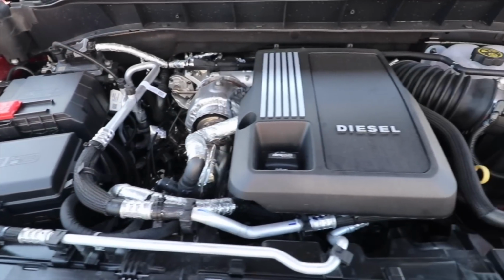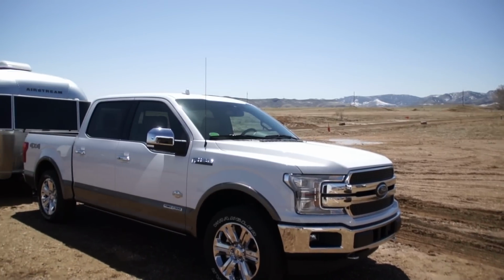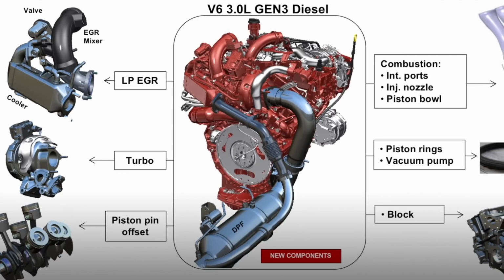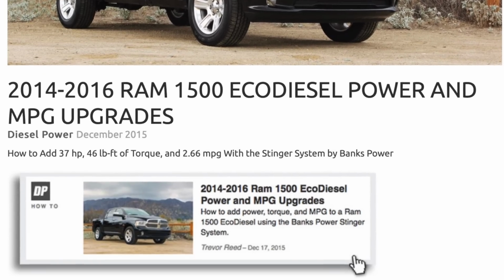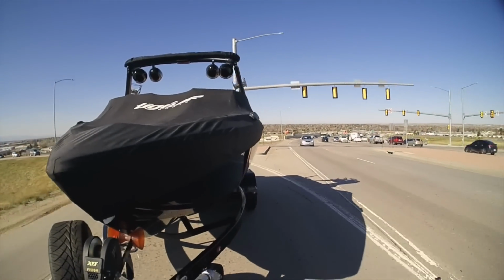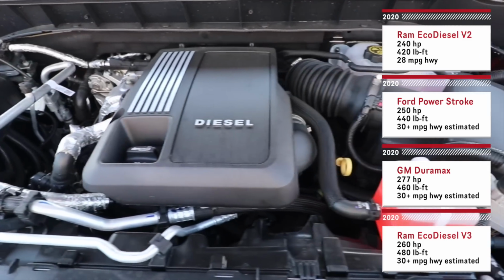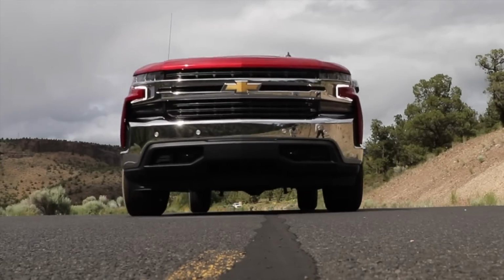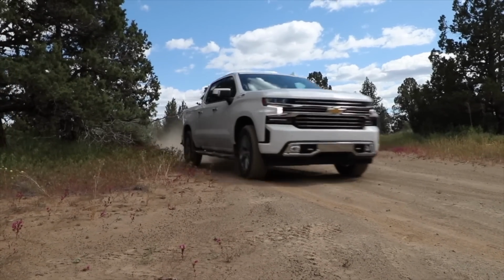Comparing 3.0L Diesels to Find the Best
A head to head comparison of the 3.0L Diesel engines now offered for 2020 in halftone trucks. The result will surprise you! We review the Ram EcoDiesel vs Power Stroke vs Duramax.

Results are in for the new GM 3.0L diesel. This new engine now has the top spot for fuel economy in a half-ton at a staggering 33 mpg hwy, and a solid 23 mpg city. While the numbers go down in a 4x4 to 23/29, they are still way ahead of the competition. In a 4x2 Ford is 22/30 but slips to 20/25 in 4x4. The 2019 EcoDiesel is 20/27 in the 4x2 but we expect the 2020 version to be significantly higher now that Chevy has set the bar so high. Surprisingly, fuel economy in the diesel Silverado is also better than GM's own midsize - the Colorado/Canyon. Truck design has a lot to do with fuel economy numbers so we can't give all the credit to the engine design. GM said they were shooting for the top spot for fuel economy and perhaps it was at the cost of tow capacity where the 2020 GM silverado diesel sits at a max tow of 9300 pounds vs Ford at 11,400 pounds and Ram's 12560 pounds.